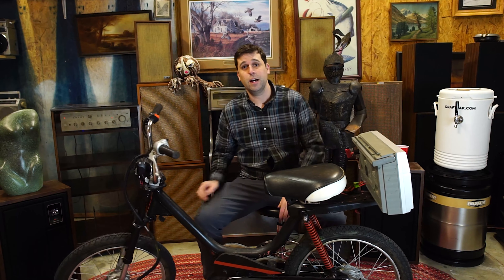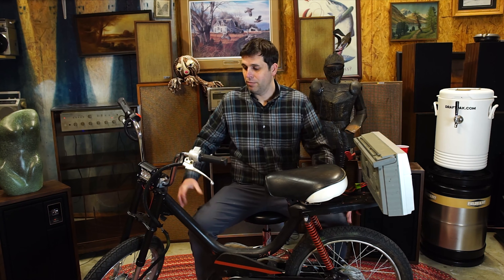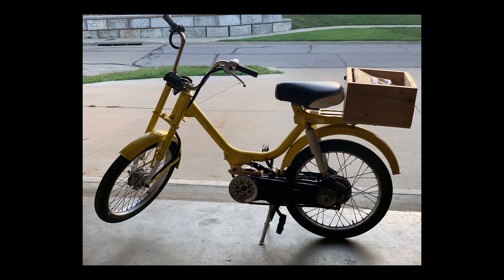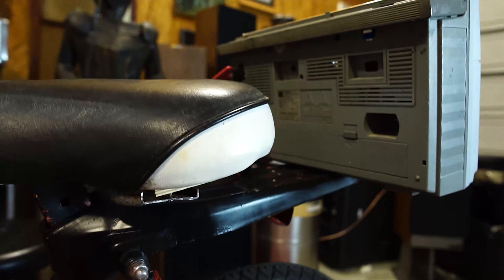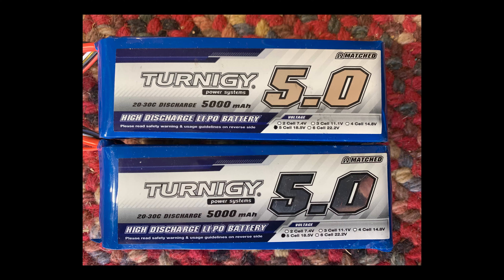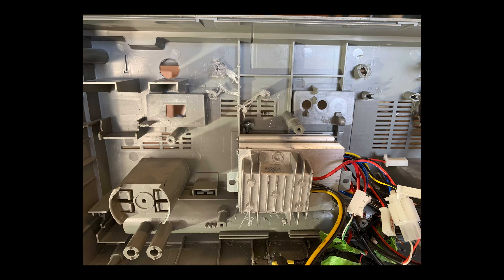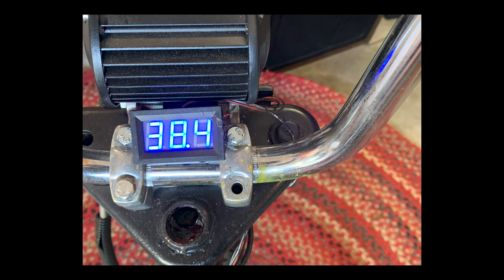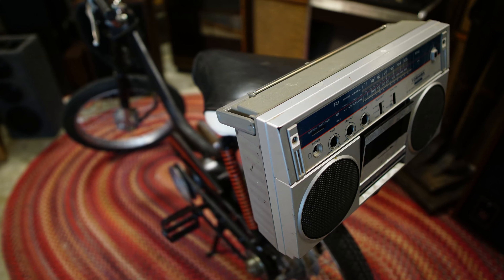Homemade Electric Bike From Vintage Moped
A look at my conversion of a vintage Honda "Hobbit" moped to an electric bike.

Sometimes we make stuff simply because we can.

Whynotmake.com